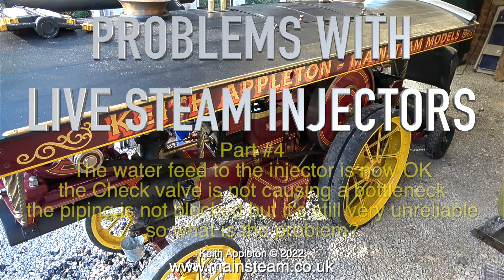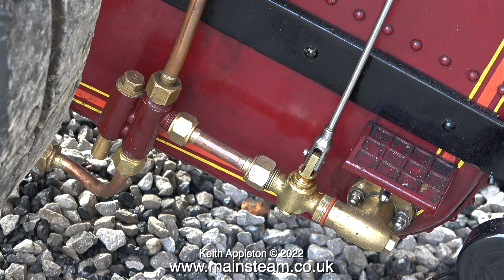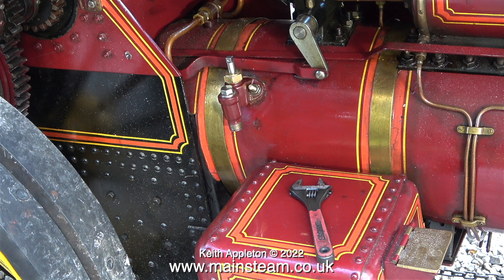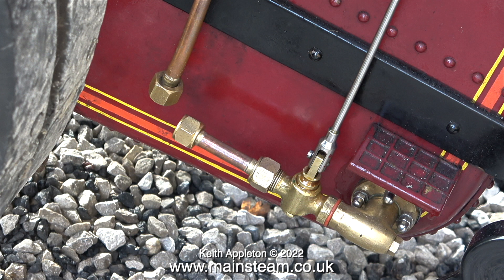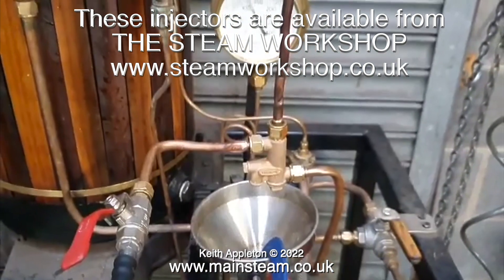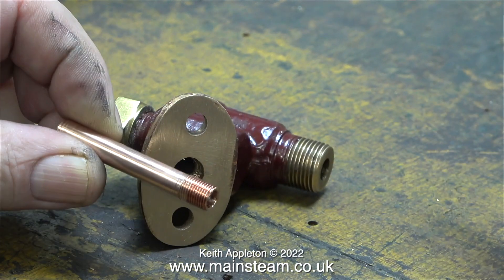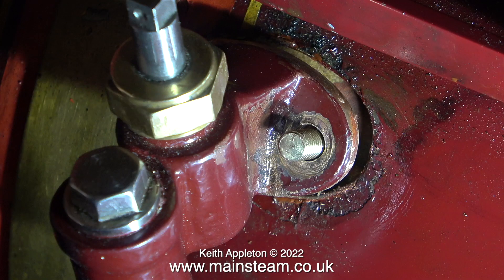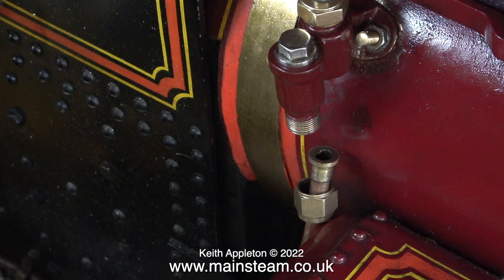PROBLEMS WITH LIVE STEAM INJECTORS - PART #4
The water feed to the injector is now OK. The Check Valve is not causing a bottleneck. The piping is not blocked but it's still very unreliable.
So what is the problem?